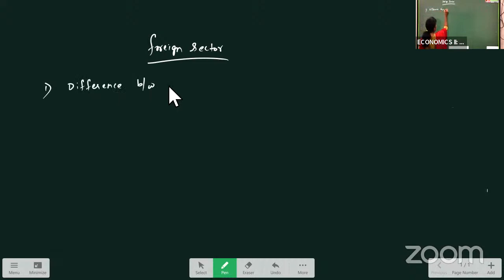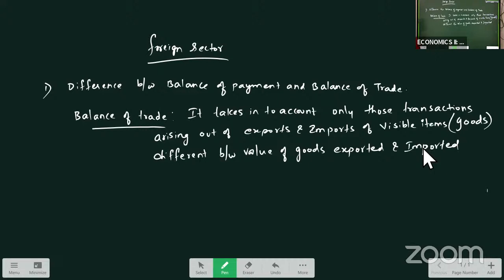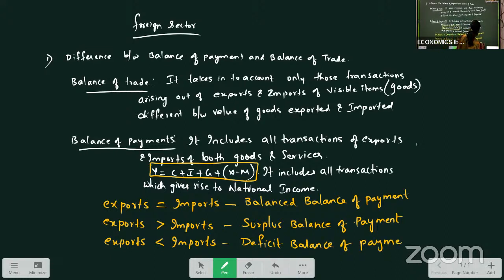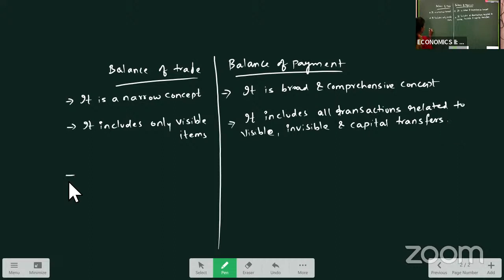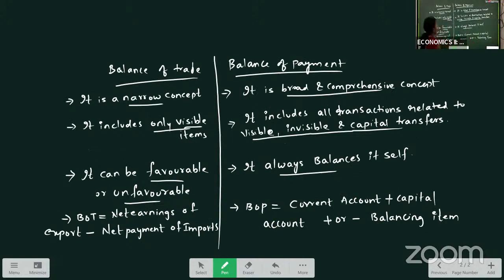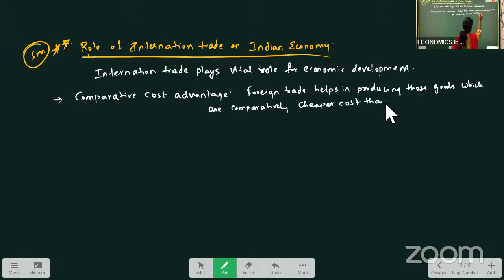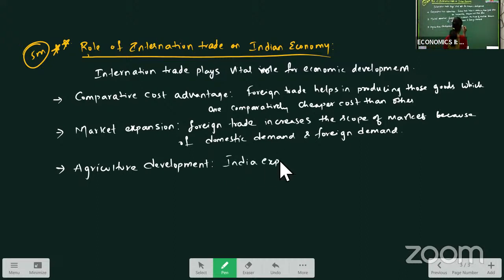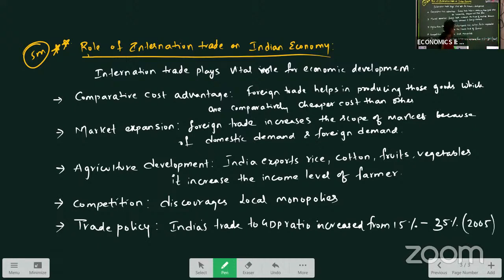ECONOMICS II: Siasat-MS Intensive Supplementary Coaching 4-6-23